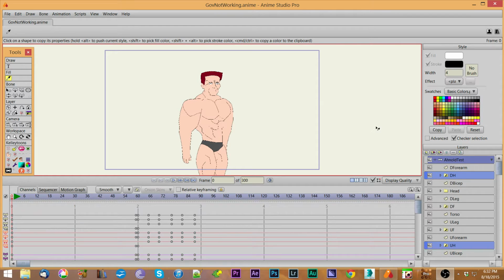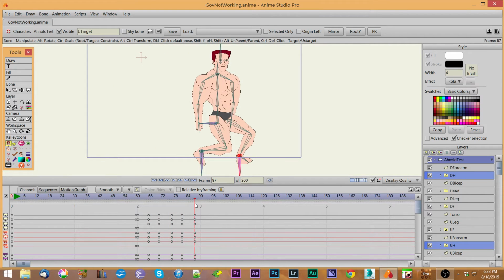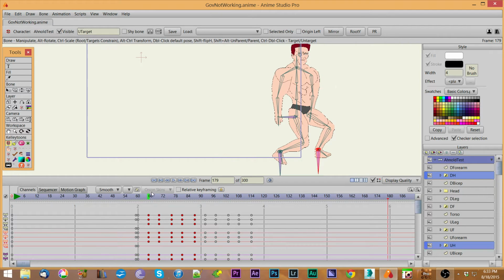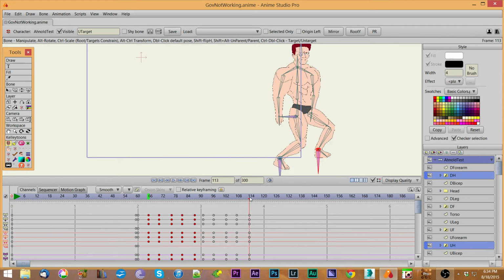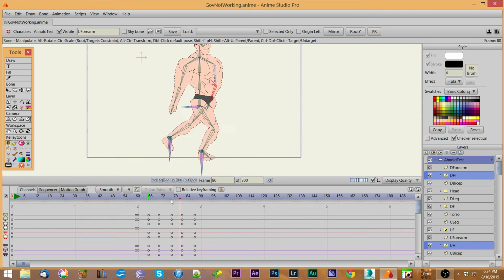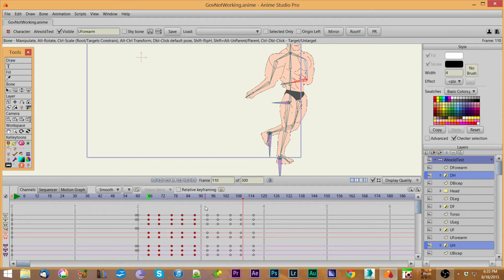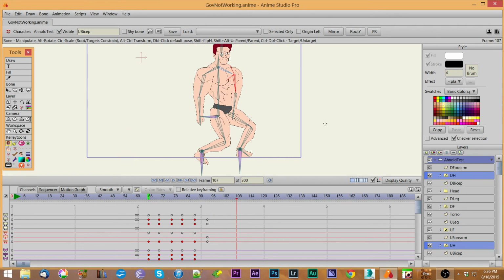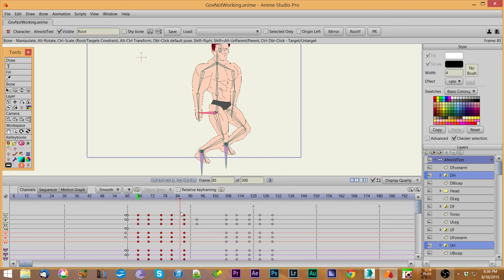Swiss Army Bones -- Copy/Paste relative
A new feature added which allows you to copy and paste keys on the timeline relative to the position (but not the rotation), very useful in doing cycles of walks and other things.